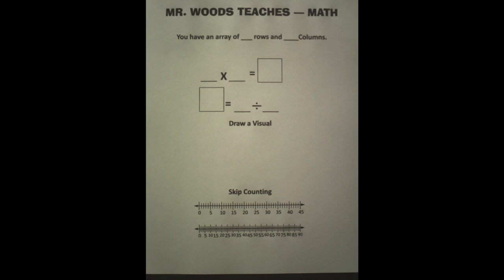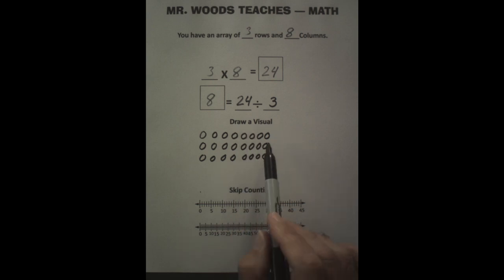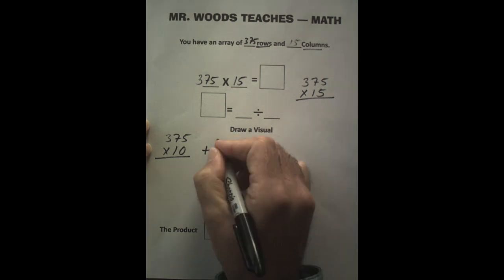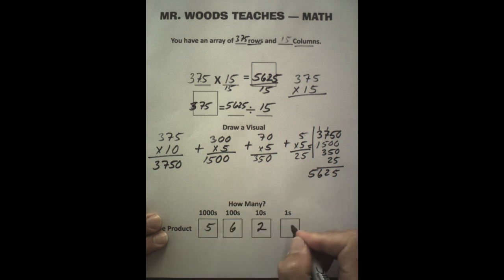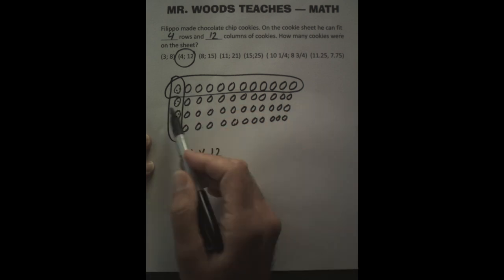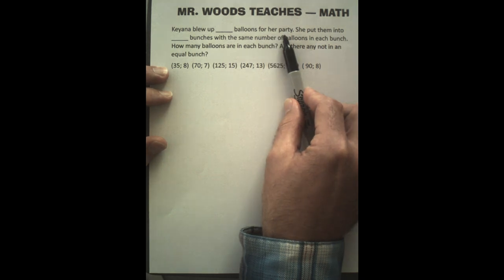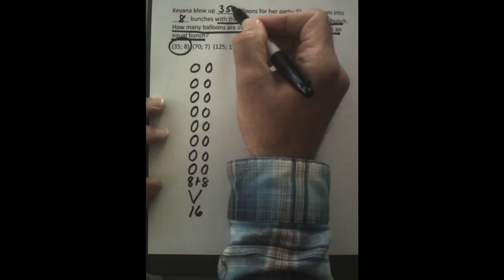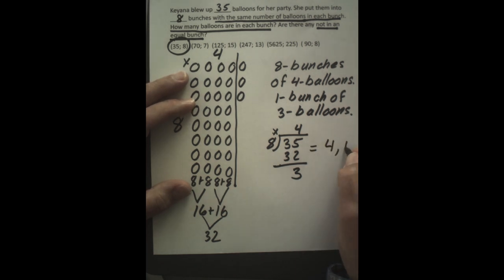Mr Woods Teaches | CGI Math | 3rd to 5th grades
Cognitively Guided Instruction

Cognitively Guided Instruction (CGI) is a research-based approach and frameworks of children's thinking in the domains of addition and subtraction, multiplication and division, base-ten concepts, multidigit operations, algebra, geometry, and fractions provide guidance to teachers about listening to their students.

CGI is an approach to teaching mathematics rather than a curriculum program. At the core of this approach is the practice of listening to children's mathematical thinking and using it as a basis for instruction.

Activities
Warmup – Download and use! This sheet can be used over and over again!
CGI Math sheets for grades 3 to 5 – Download and use! Make up your own number pairs! This sheet can be used over and over again!

The activities are designed for third- through fifth grade. You can differentiate for other grades. Look here for guidance

THIRD-GRADE
CCSS.MATH.3.OA.A.3 – Use multiplication and division within 100 to solve word problems in situations involving equal groups, arrays, and measurement quantities, e.g., by using drawings and equations with a symbol for the unknown number to represent the problem.
CCSS.MATH.3.OA.A.1Interpret products of whole numbers.

FOURTH-GRADE
CCSS.MATH.CONTENT.4.OA.A.2 – Multiply or divide to solve word problems involving multiplicative comparison, e.g., by using drawings and equations with a symbol for the unknown number to represent the problem, distinguishing multiplicative comparison from additive comparison.

FIFTH-GRADE
CCSS.MATH.CONTENT.5.NBT.B.5 – Fluently multiply multi-digit whole numbers using the standard algorithm.
CCSS.MATH.CONTENT.5.NBT.B.6 – Find whole-number quotients of whole numbers with up to four-digit dividends and two-digit divisors, using strategies based on place value, the properties of operations, and/or the relationship between multiplication and division. Illustrate and explain the calculation by using equations, rectangular arrays, and/or area models.